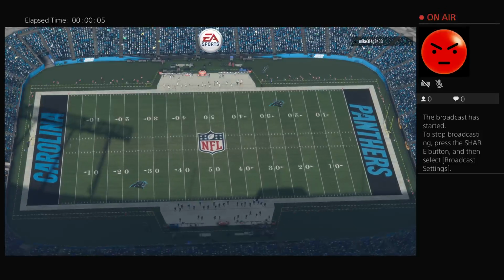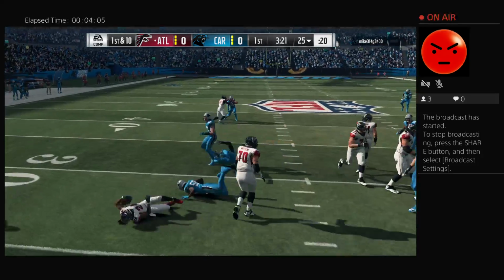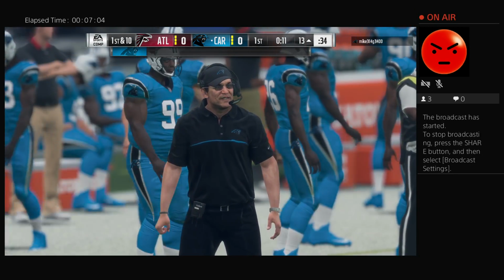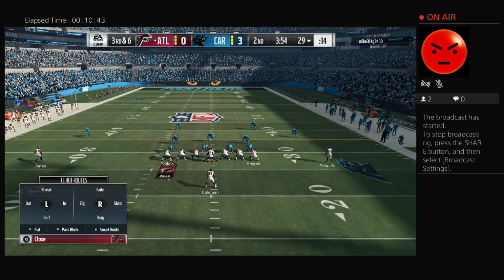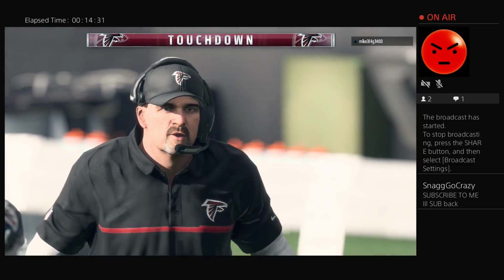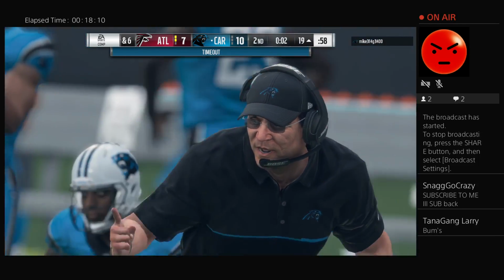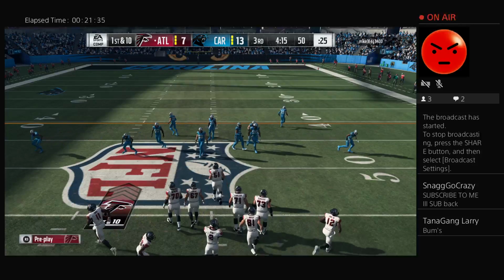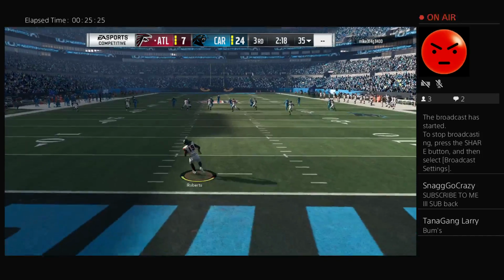DreDaKidd2's Live PS4 Broadcast